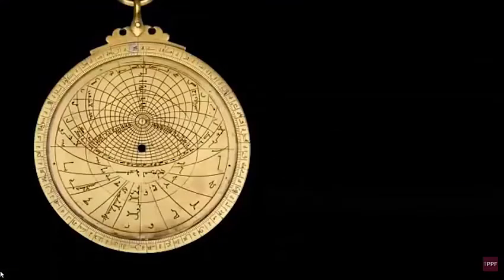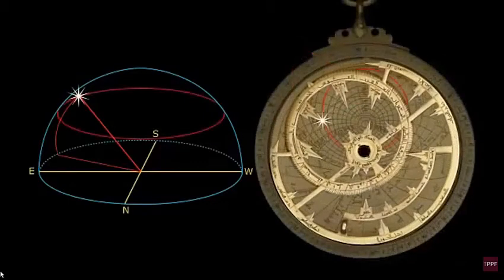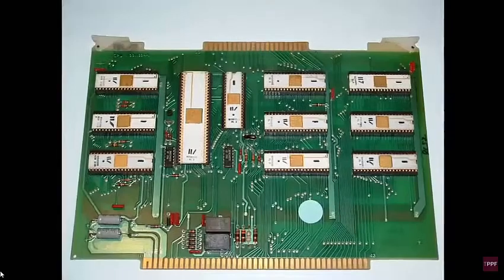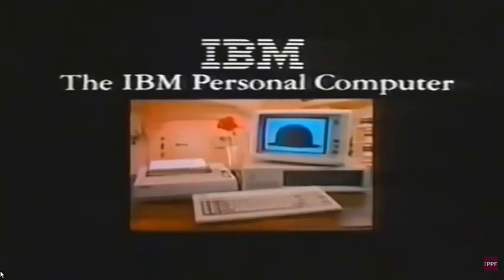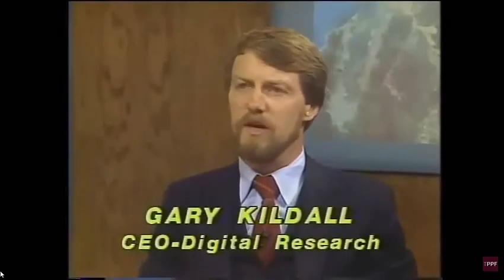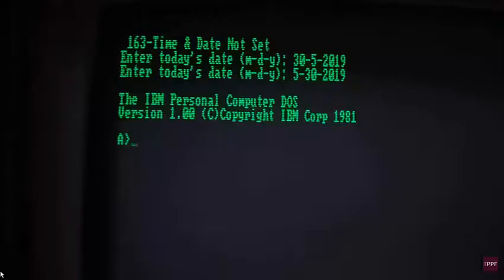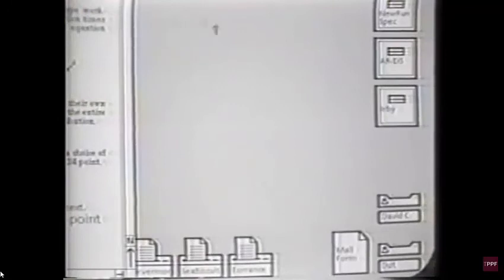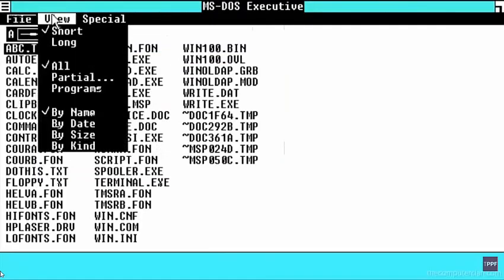History of Computers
History of Computers: A Brief Timeline

Living in the I.T. Era